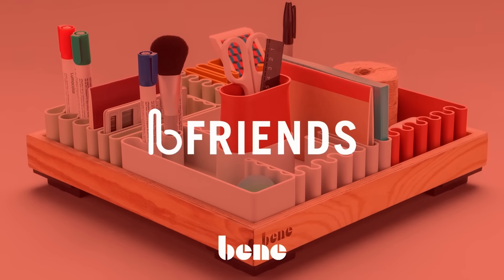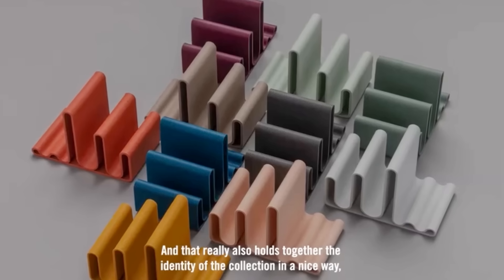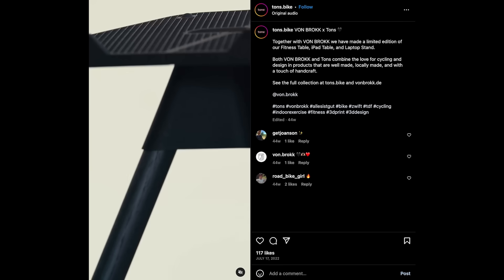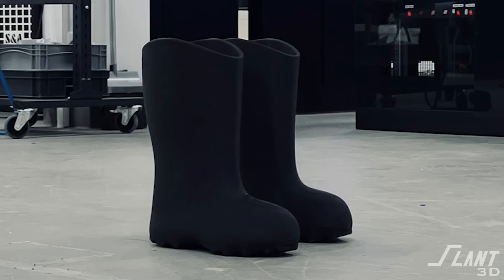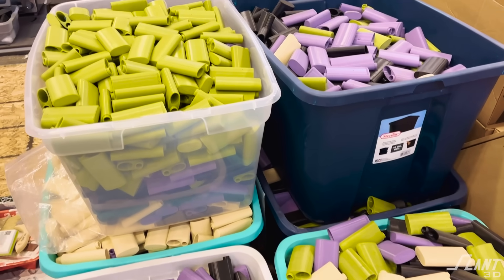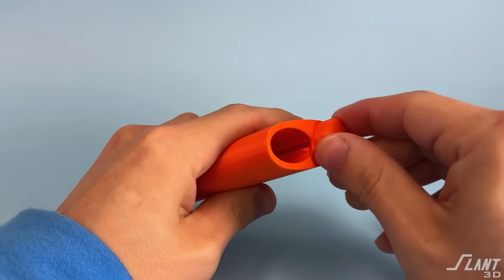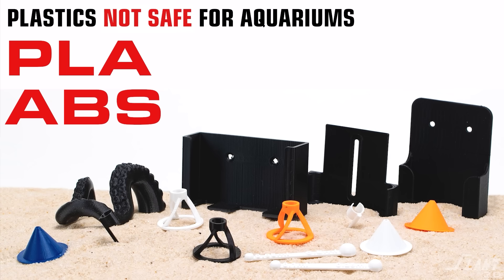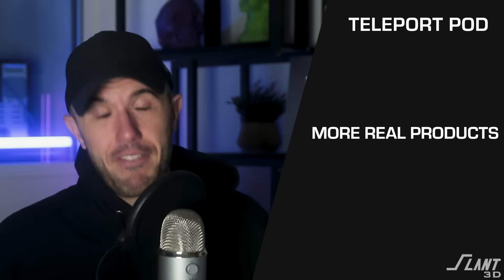5 Companies Making Real Products with 3D Printing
3D printing isn’t just for prototypes anymore—these five companies are using it to manufacture real, mass-produced products that are being sold worldwide. From cycling accessories and premium office organizers to fully 3D-printed shoes, this is the future of manufacturing.

In this video, we explore how businesses are leveraging 3D printing for full-scale production, how additive manufacturing is changing traditional supply chains, and the unique design advantages that only 3D printing can offer. These companies are proving that 3D printing isn’t just a tool for hobbyists; it’s a powerful manufacturing method that enables flexibility, innovation, and scalability.

If you’re a designer, entrepreneur, or 3D printing enthusiast, this video will show you what’s possible and how businesses are making money with 3D printing. Watch to see real-world applications and learn how this technology is shaping the future of product design and manufacturing.